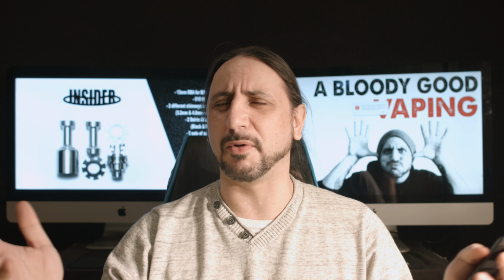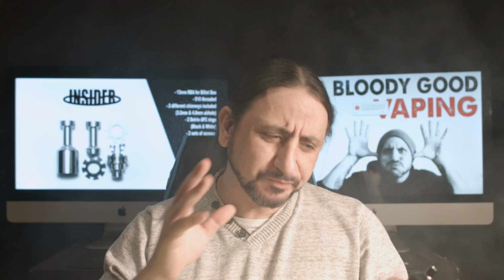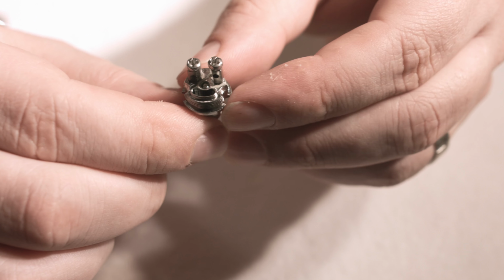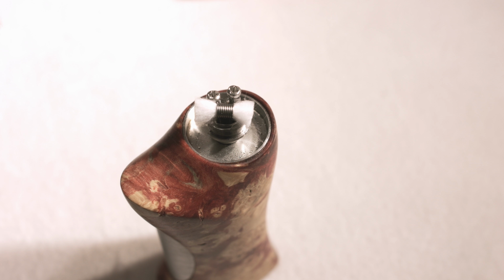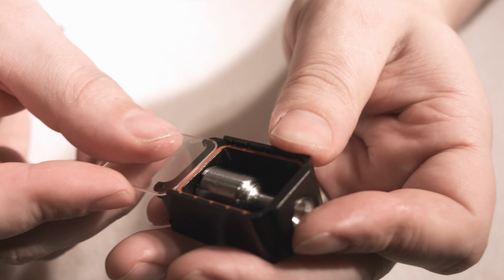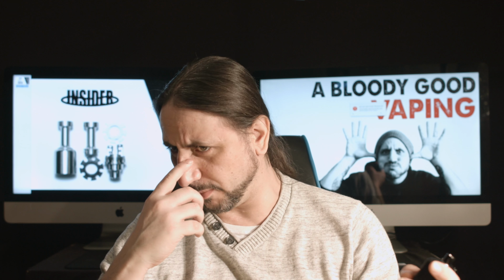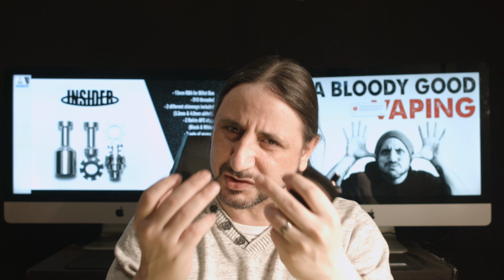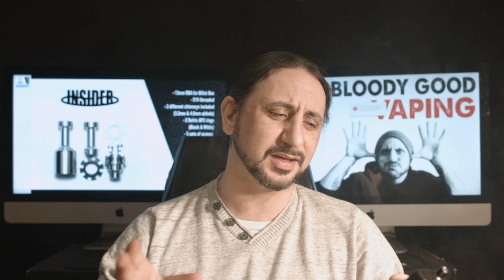Steam Tuners "The Insider" for BB Review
A look at The Insider for Billet Box...